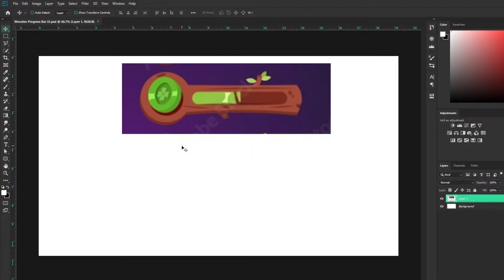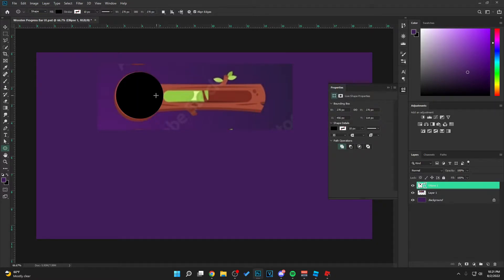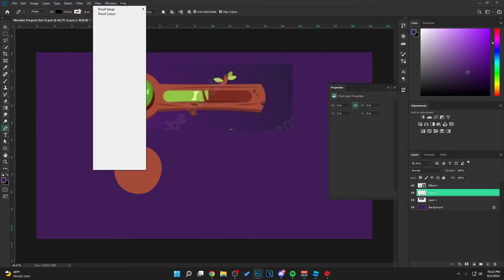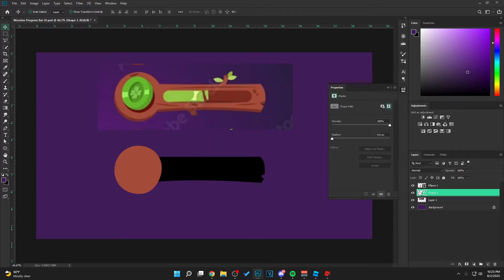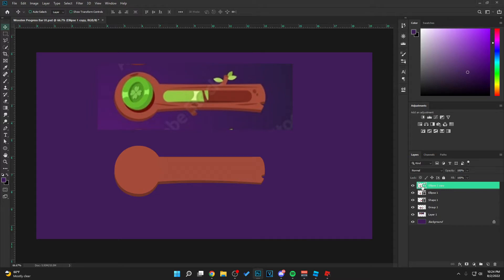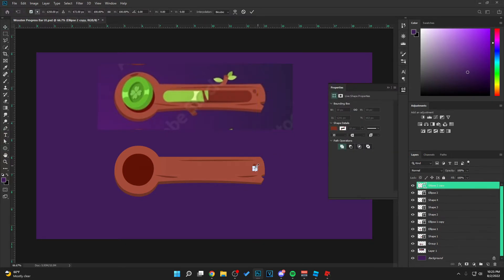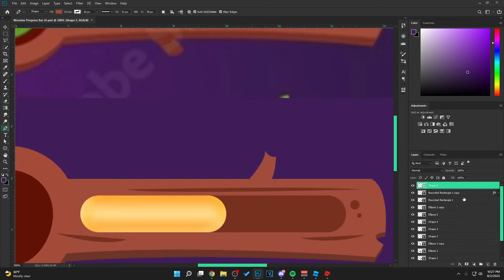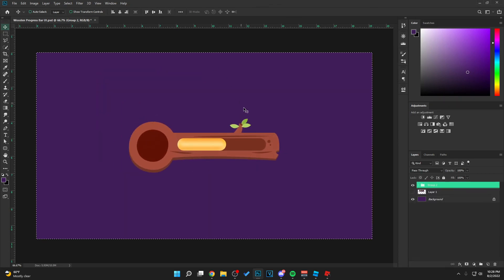ROBLOX UI TUTORIAL: Wood Progress Bar (Photoshop)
Social Media!